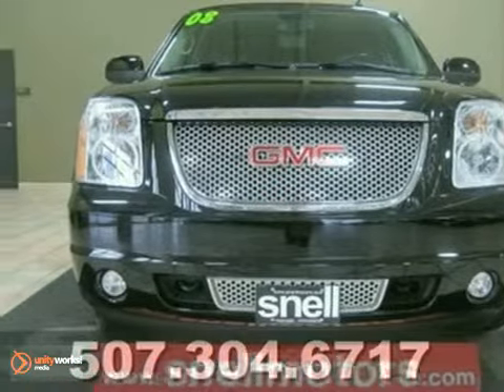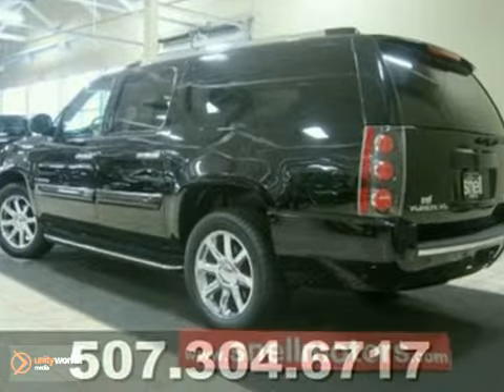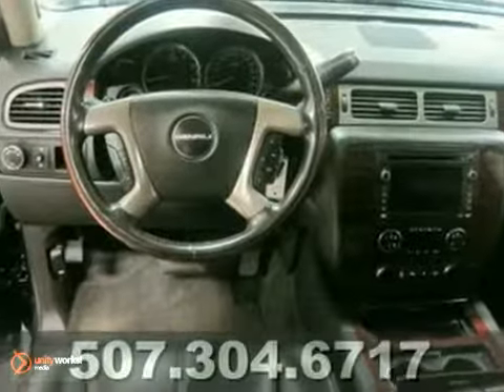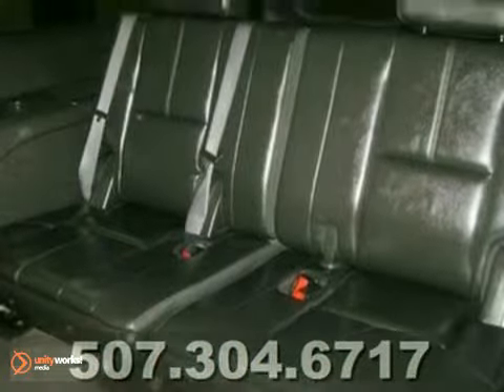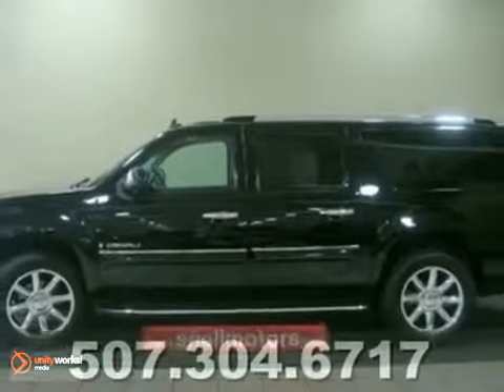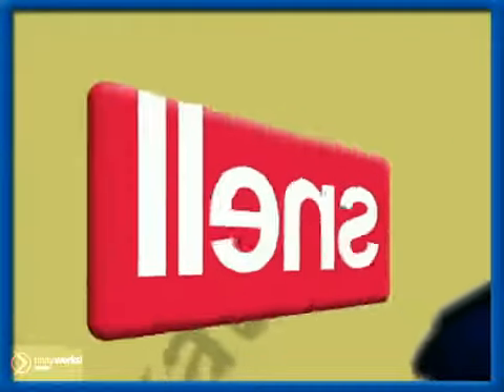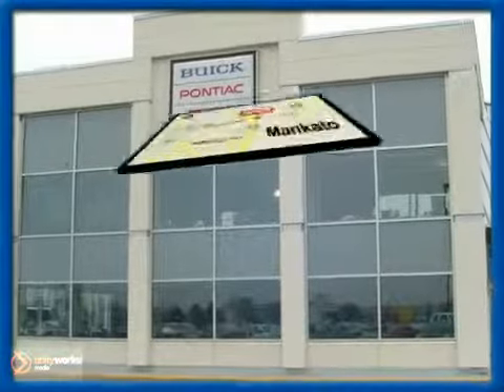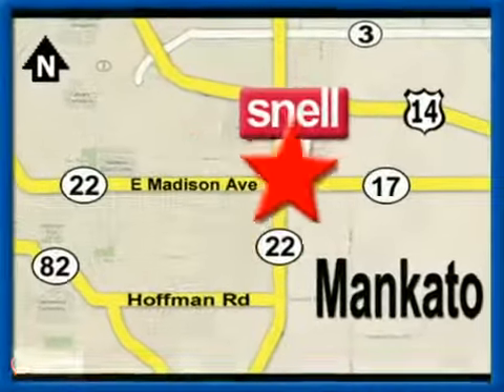2008 GMC Yukon XL Denali PJ131053 in Mankato Benning, MN - SOLD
SOLD - If you are looking for real value on a great used car, Snell Motors invites you to come in and test drive this 2008 GMC Yukon XL Denali, stock# PJ131053. We are conveniently located near Mankato Benning, MN and known for our great selection, reliability and quality. Come take a look at this 2008 GMC Yukon XL Denali today.

Snell Motors
50218309
Mankato Benning MN, 56001